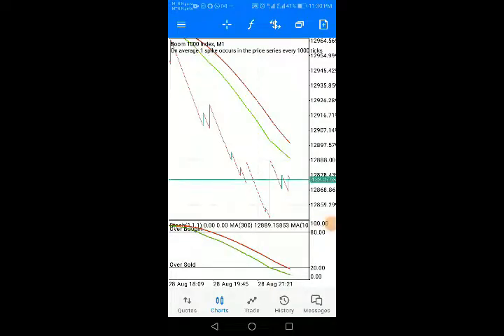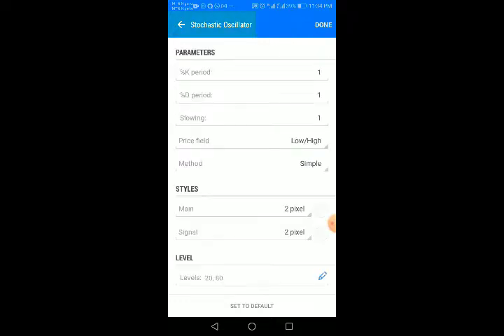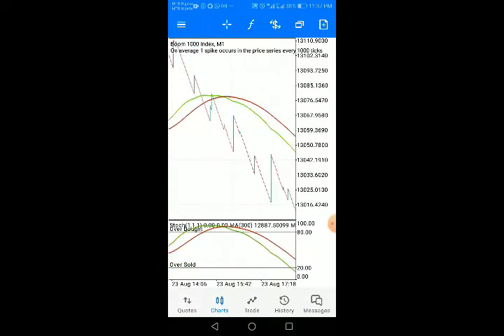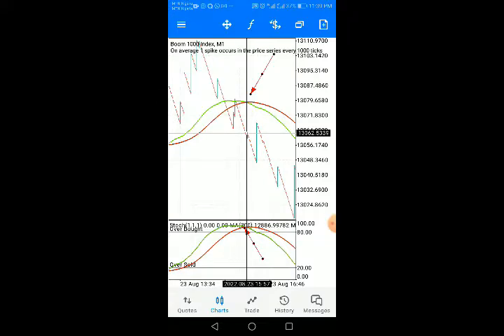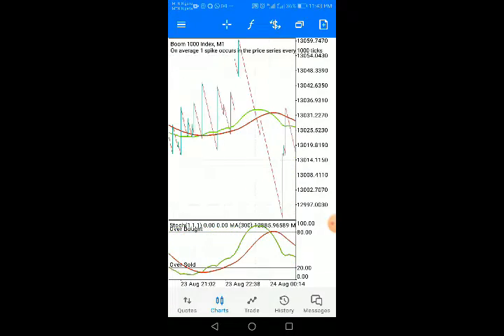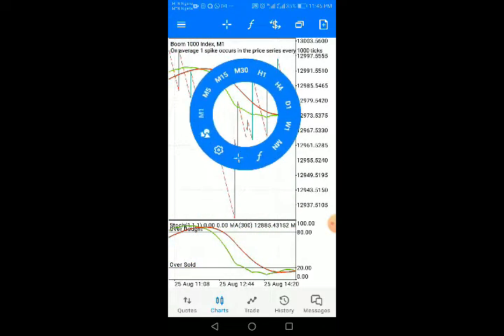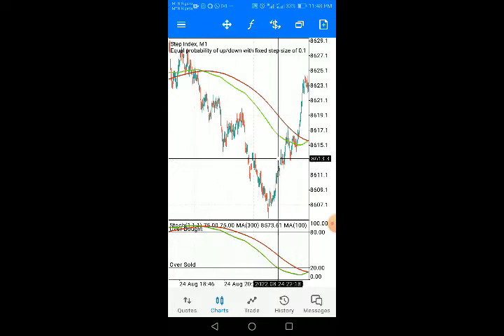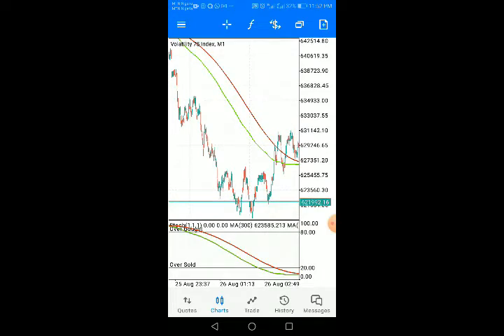Simplest Moving Average Strategy With Huge Profit Making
In this video I will show you a very simple forex trading strategy anyone can use to make consistent daily profit from trading boom and crash, forex currency pairs and volatility indices. It is a trading strategy that has been confirmed and proven to be profitable by so many successful traders. The complete guide of this moving average trading strategy setup is also explained in details in the video. This powerful moving average strategy can trade on boom and crash, volatility 75, all indices and forex currency pairs.

𝗢𝗽𝗲𝗻 𝗮 𝗳𝗿𝗲𝗲 𝘁𝗿𝗮𝗱𝗶𝗻𝗴 𝗮𝗰𝗰𝗼𝘂𝗻𝘁 𝗼𝗻 𝗱𝗲𝗿𝗶𝘃 and start trading boom and crash, volatility, other synthetic indices, commodities and forex currency pairs

𝗚𝗘𝗧 𝗖𝗛𝗘𝗔𝗣 𝗙𝗢𝗥𝗘𝗫 𝗩𝗣𝗦 𝗙𝗢𝗥 $𝟭5 𝗣𝗘𝗥 6 𝗠𝗢𝗡𝗧𝗛S
With 48 hours free access without payment for you to confirm efficiency before making payment.

   = 𝗧𝗢𝗣 𝗥𝗘𝗖𝗢𝗠𝗠𝗘𝗡𝗗𝗘𝗗 𝗙𝗢𝗥𝗘𝗫 𝗕𝗥𝗢𝗞𝗘𝗥 ==
Open A Trading Account With The Winner Of
The Most Trusted Forex Broker (Global) Award

for updates on my trading robots and free trading strategies.

This is the link to the MAIN VIDEO

Deriv offers complex derivatives, such as options and contracts for difference (“CFDs”). These products may not be suitable for all clients, and trading them puts you at risk. Please make sure that you understand the following risks before trading any Deriv products:
B) If your trade involves currency conversion, exchange rates will affect your profit and loss.
C) You should never trade with borrowed money or with money that you cannot afford to lose.
Please be warned and be guided.